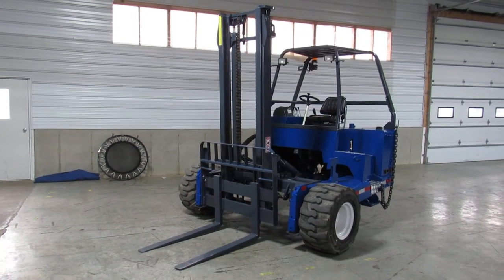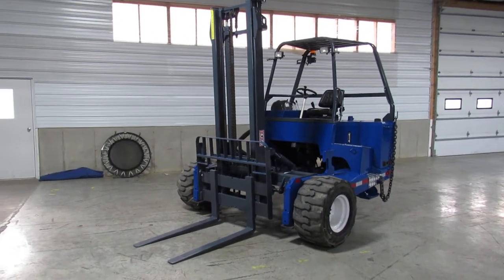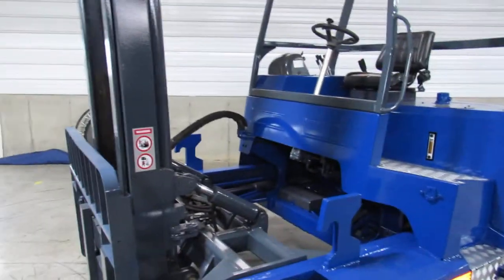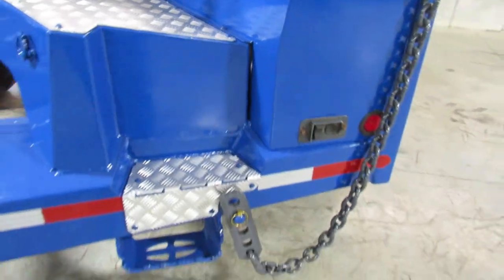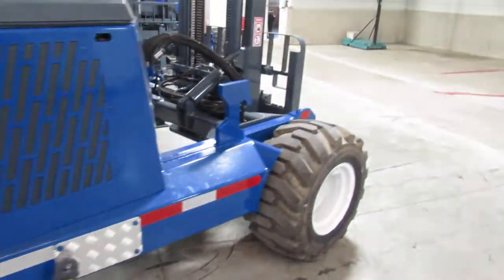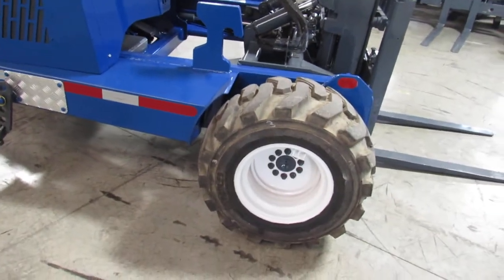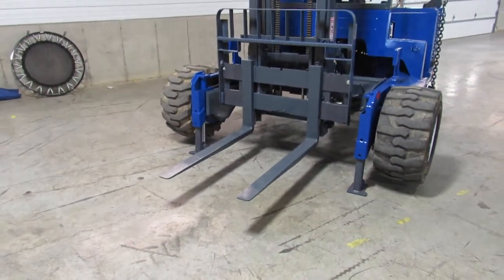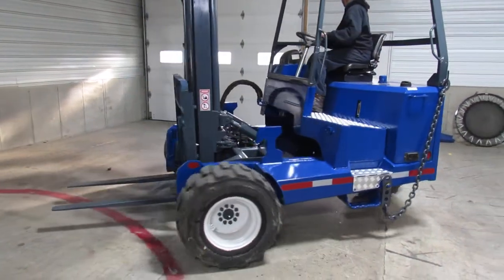2015 Princeton PB55.3 Lift Capacity 12ft Mast Piggyback Truck Mounted Forklift for sale stk p140428c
2016 Princeton PB 55.3 WIth Hard To Find 12' Tall Mast Piggyback Truck Mounted Forklift for sale! 2016 Princeton PB 55.3 Piggyback for sale, steam cleaned, pressure/leaked tested, new paint, approx. 90% tread remaining on tires and fully serviced! 2016 Princeton PB 55.3 Piggy Back forklift for sale. Folks look at this nice PB 55.3 Piggyback all terrain fork lift that is in like new condition. This Princeton PB 55.3 is totally reconditioned and ready to go. A PB 55.3 in this nice of condition with a Kohler Diesel. This PB 55.3 Princeton piggy back fork lift is ready to be mounted on your semi truck, tractor or trailer. There are many other types of piggy back lifts such as Moffett, Tailgator, Navigator, Palfinger, Donkey, Manitou and other truck mounted forklifts just to mention a few. However the Princeton is an all round sound machine. Compare to Moffett, Tailgator, Navigator, Palfinger, Donkey, Manitou and others.